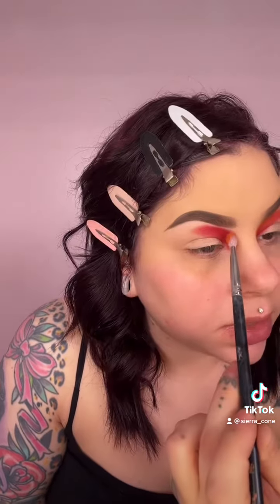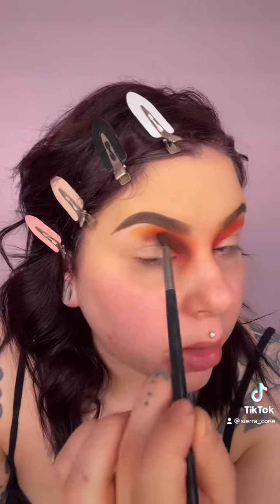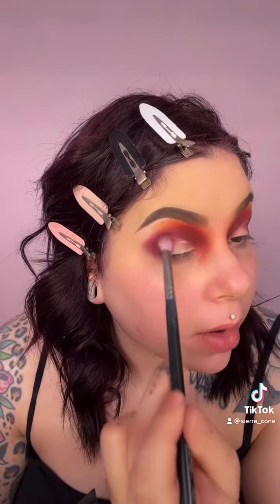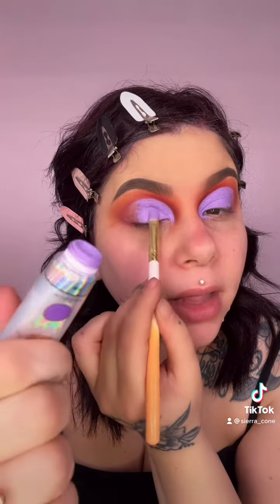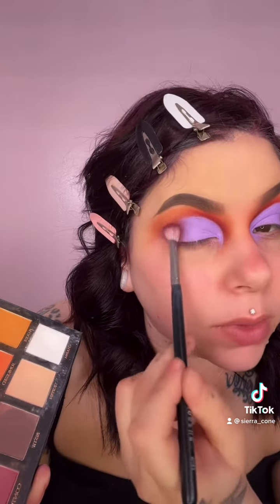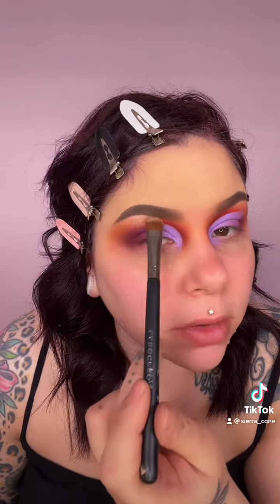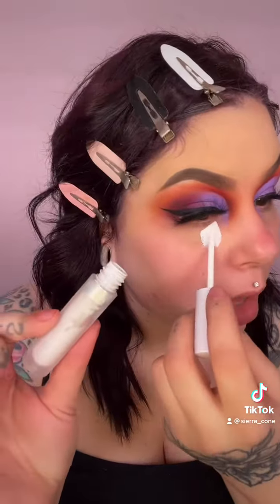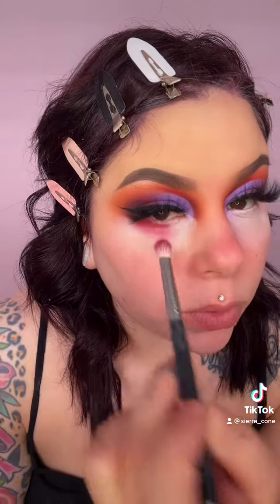Sunset eye makeup tutorial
Recreated one of my old makeup looks . Love these colors together. I hope you’re enjoying the short tutorials let me know if there’s any colors you like me to do.